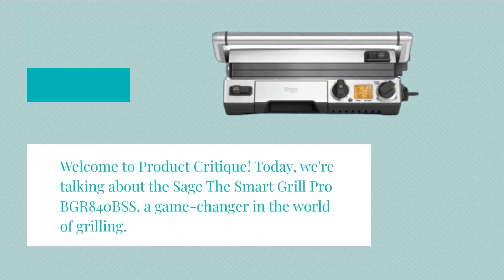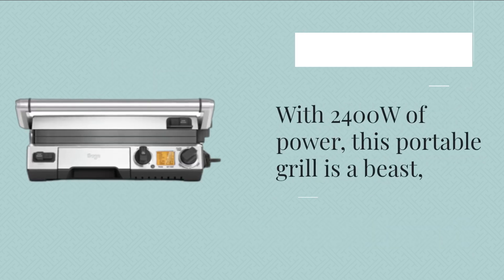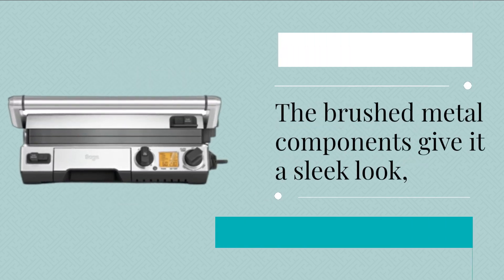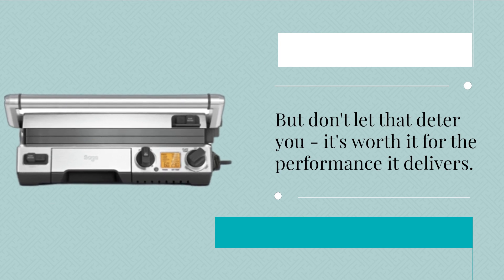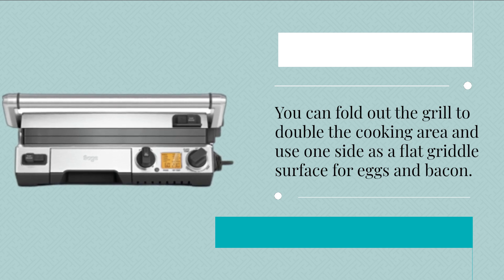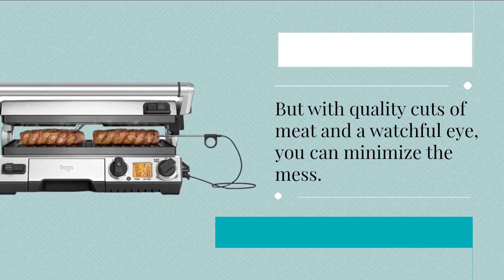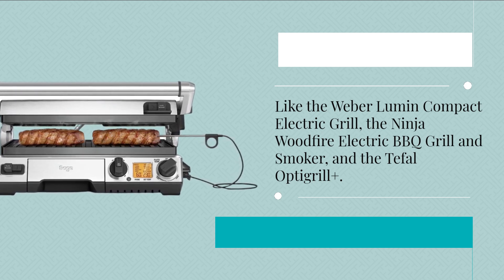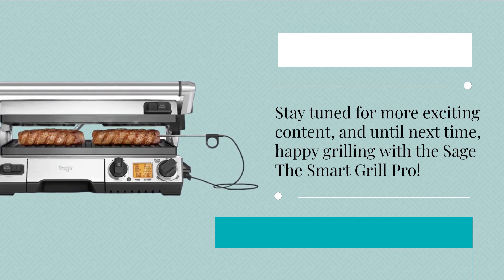Sage The Smart Grill Pro Review: Culinary Perfection!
Amazon Product Name : Sage The Smart Grill Pro

Welcome to our Sage The Smart Grill Pro Review! In this video, we thoroughly explore the Sage The Smart Grill Pro, an innovative and versatile indoor grill designed to elevate your cooking experience to professional levels. From its precise temperature control and adjustable height settings to its advanced heating technology and sear function, we thoroughly test and evaluate its performance in grilling, searing, and barbecuing a wide range of dishes. Join us as we discuss its easy-to-use interface, non-stick cooking surface, and the convenience of its integrated probe for accurate cooking results. Whether you're a cooking enthusiast, a foodie, or simply seeking a high-performance grill for your kitchen, our review will help you decide if the Sage The Smart Grill Pro is the perfect choice to unleash your culinary skills and create delicious meals at home.